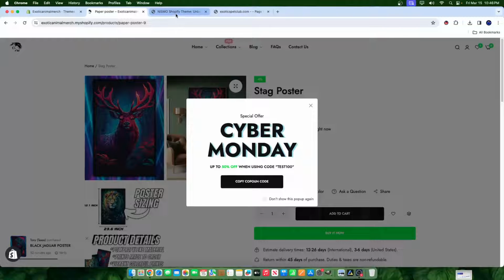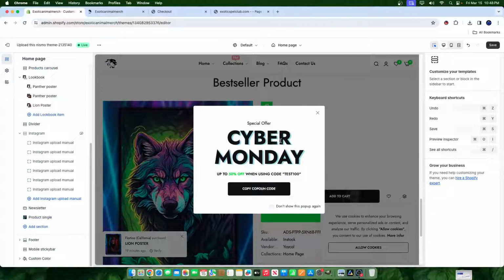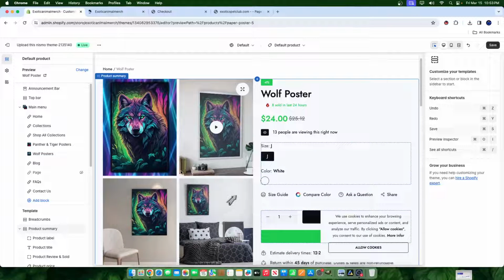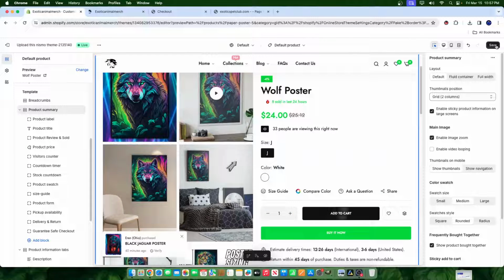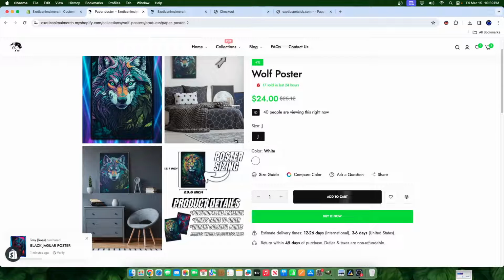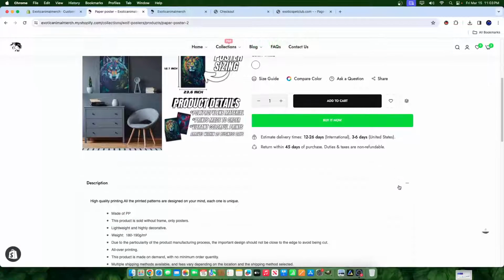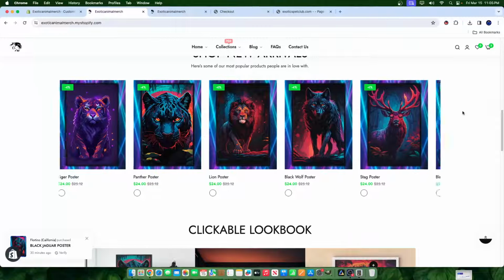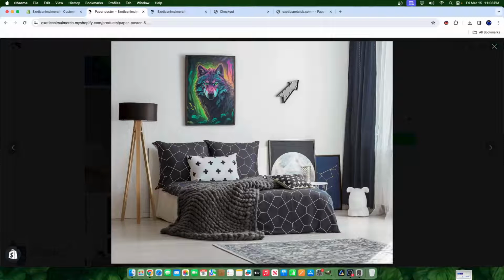The Best Shopify Theme For Print on Demand Shopify Stores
code autopilot100 to get $100off

Introduction (00:00 - 01:50)
Shopify Store Completion (01:50 - 04:22)
Nismo Shopify Theme (04:22 - 07:42)
Why Use Nismo Shopify Theme (07:42 - 11:22)
How Nismo Shopify Theme Uses Cognitive Biases to Increase Sales (11:22 - 16:32)
Example of Scarcity and Incentivization on the Product Page (16:32 - 19:12)
Comparison of Nismo Shopify Theme with Debutify Theme (19:12 - 22:22)
Importance of Contextualization in Product Pages (22:22 - 24:22)
Conclusion (24:22 - 26:39)